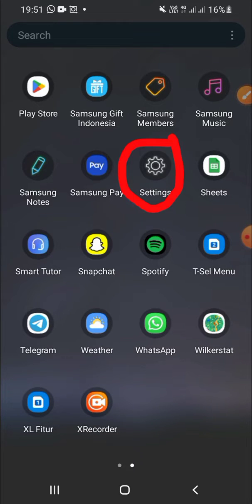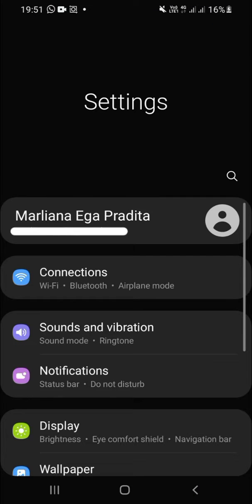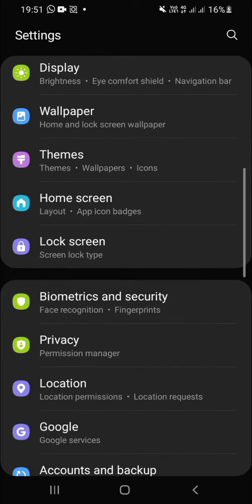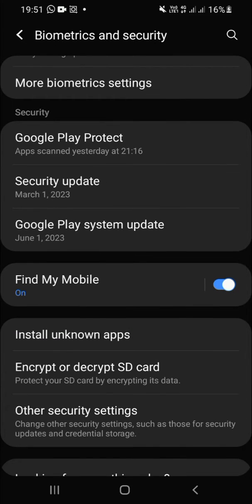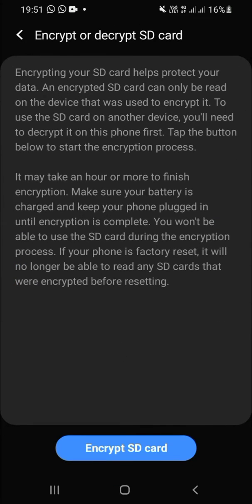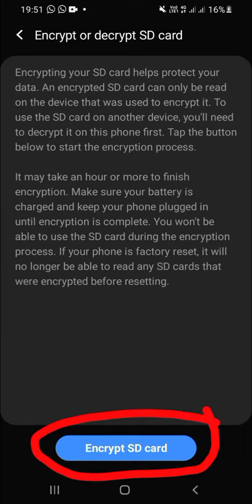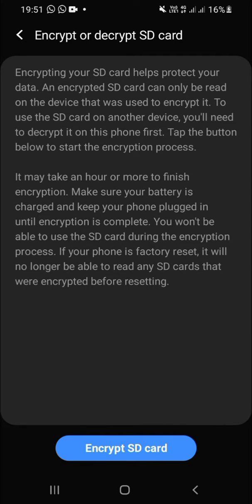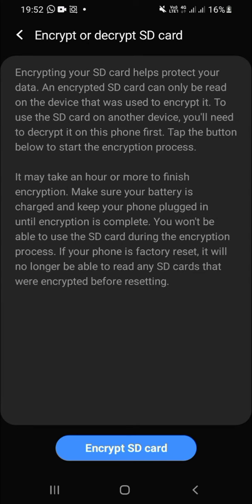Protect Your Files on Your SD Card! How We Can Encrypt SD Card in Android Mobile Phone?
Your SD card holds a treasure trove of personal and sensitive data, from photos and videos to important documents. Keeping this information safe is paramount, and encrypting your SD card is one of the most effective ways to do it. Let's take a look how to encrypt SD Card in Android phone by watching this video!